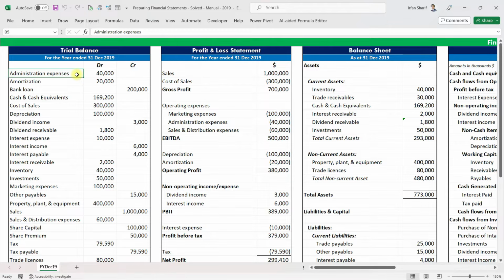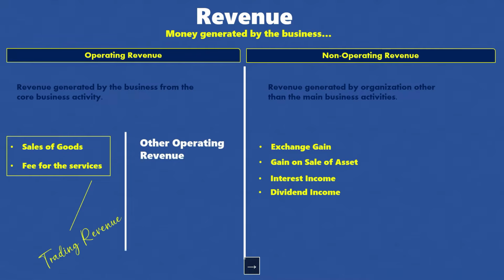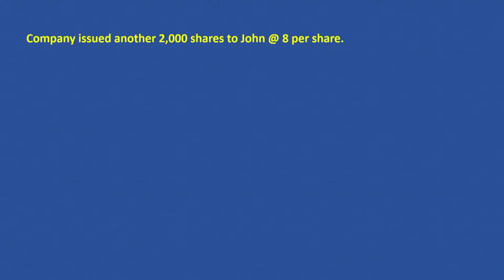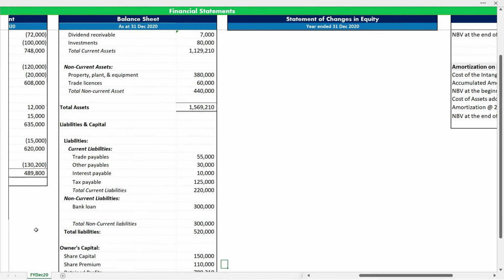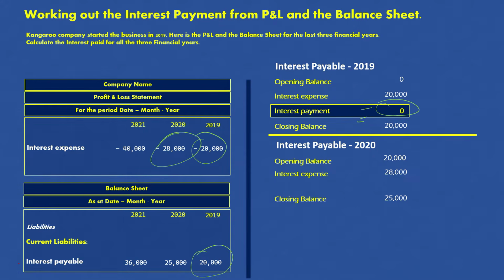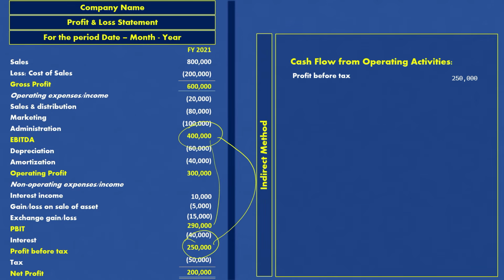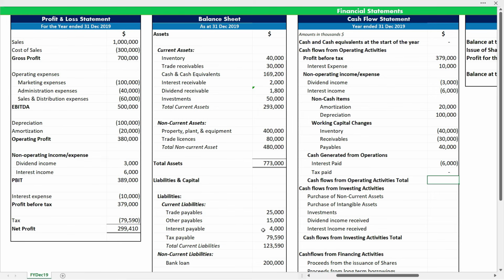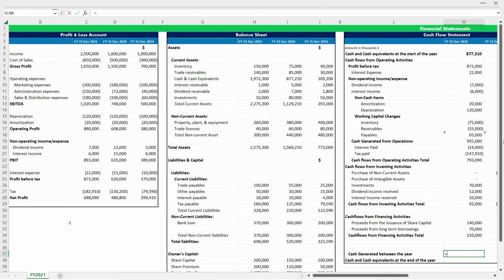Financial Statements for Beginners – Balance Sheet, Income Statement & Cash Flow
📈 Master Financial Statements in just 3.5 hours with our comprehensive and beginner-friendly tutorial! 🎓

Are you eager to become a pro at understanding financial statements? Look no further! Join us for an immersive learning experience that will take you from a complete beginner to a confident expert in no time.

In this power-packed 3.5-hour tutorial, we'll guide you step-by-step through the intricacies of financial statements. Starting right from the Trial Balance, you'll gain hands-on experience in preparing essential financial reports, including:

📊 Profit and Loss Statement (Income Statement): Learn to analyze revenues, expenses, and net income, and understand the financial performance of a business.

💼 Balance Sheet: Discover how to present a snapshot of a company's financial position, including assets, liabilities, and shareholders' equity.

💰 Cash Flow Statement: Master the art of tracking cash inflows and outflows to assess a company's liquidity and financial health.

💼 Statement of Changes in Equity: Understand how equity changes over time due to various transactions and events.

🔍 Why Choose Our Tutorial? 🔍
💡 Designed for Beginners: No prior financial knowledge required! We'll start from the basics and gradually build your expertise.

🎓 Practical Approach: Our hands-on examples and real-world scenarios ensure you gain practical skills that you can apply immediately.

⏰ Time-Efficient: We value your time, so we've curated this tutorial to deliver maximum value in just 3.5 hours.

This tutorial is perfect for:

Students pursuing finance/accounting degrees
Entrepreneurs and business owners
Finance professionals seeking to enhance their skills
Anyone interested in understanding financial statements

Timeline:
3:09    Introduction to Financial Statements
7:30    Introduction to Income Statement (aka Profit and Loss Statement)
10:30 Classifying income into further categories
21:58  Income Statement format explained
32:24 Understanding net wealth
34:00 Understanding Balance Sheet
47:43 Understanding Equity
51:00 Understanding legal position of an organization and ownership
52:32 Understanding Shares and Share Capital (Common Stock)
1:02:10 Understanding Statement of Changes in Equity
1:04:00 Case Study starts - Preparation of Financial Statements
1:05:31 Preparation of Profit and Loss Statement - Year 1 (2019)
1:10:20 Preparation of Balance Sheet - Year 1 (2019)
1:15:20 Preparation of Changes in Equity - Year 1 (2019)
1:17:40 Assignment begins: Preparation of Financial Statements of Year 2
Income Statement, Balance Sheet, and Statement of Changes in Equity
1:29:40 Understanding Depreciation and Accounting principles behind it
1:38:07 Understanding Amortization
1:38:49 Understanding Cash Flow Statement and its underlying principles
2:33:00 Preparing Cash Flow Statement